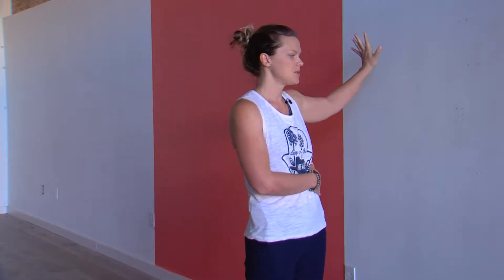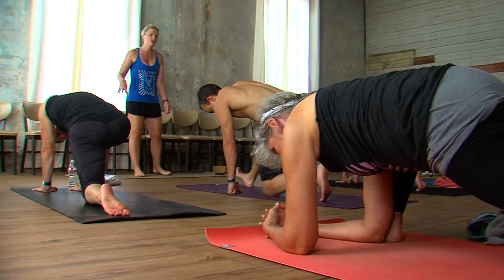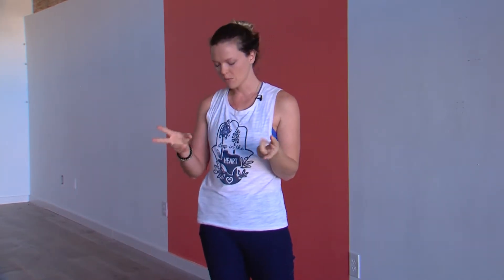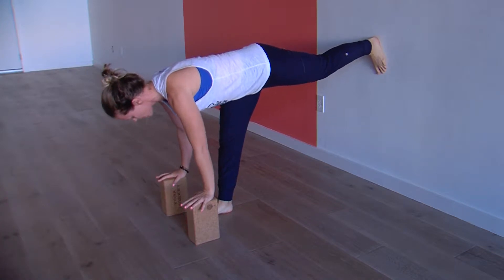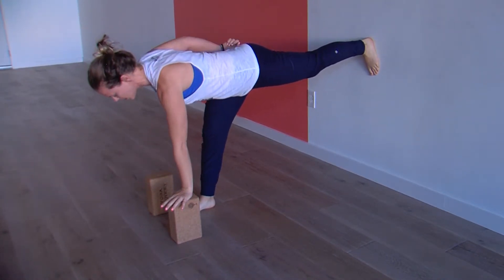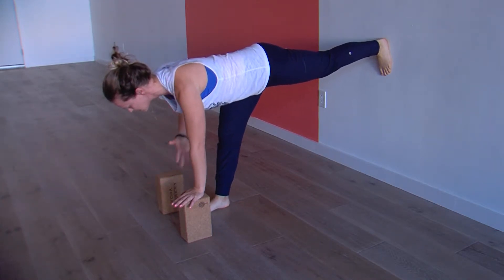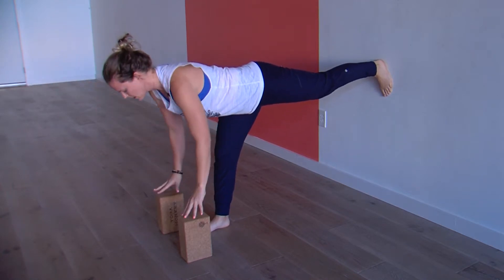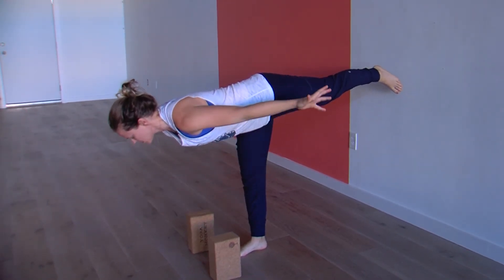Building Balance at the Wall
For more full-length classes and different class types (restorative yoga, slow stretch, Pilates mat, kids yoga, cYoga, and more),

If you enjoy this video, please make a donation (any amount is appreciated!).